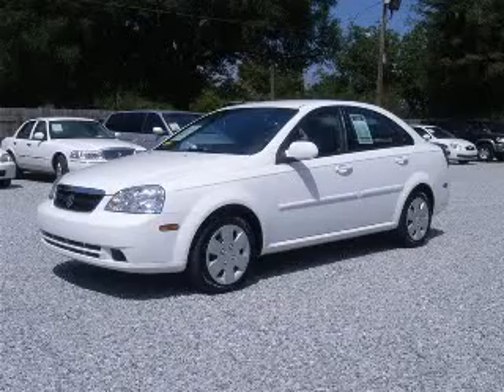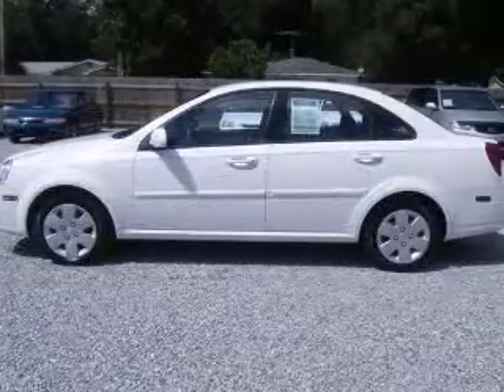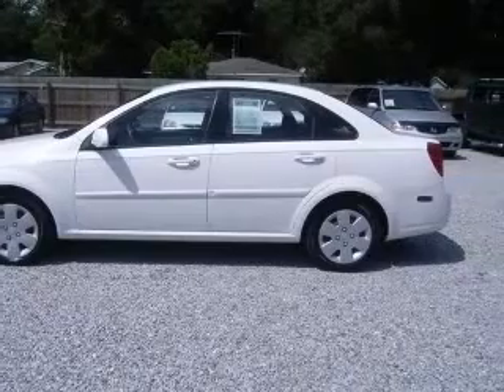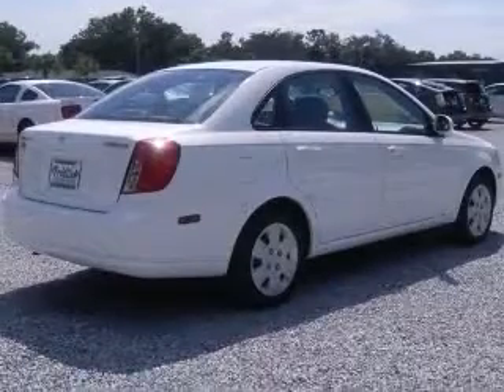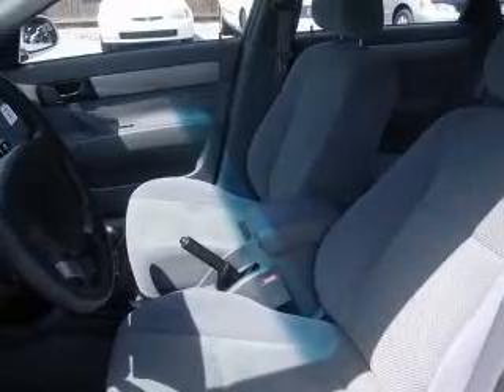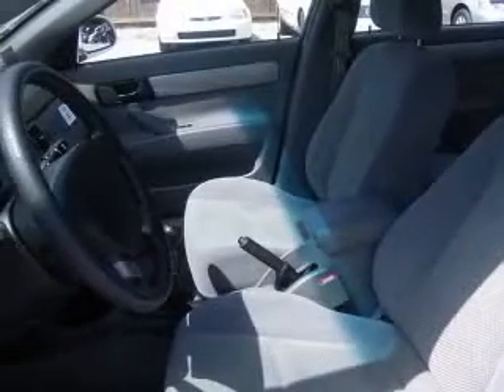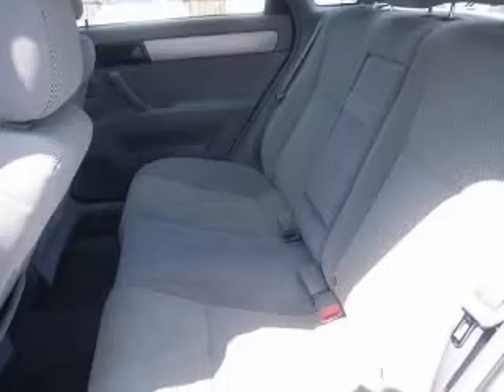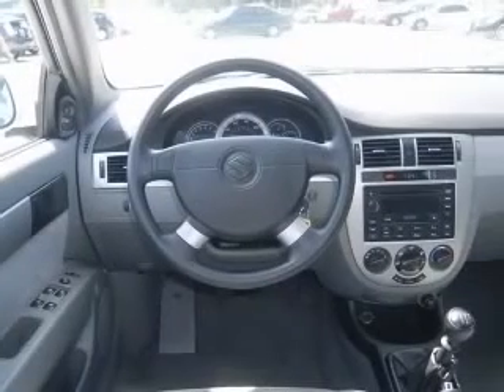2006 Suzuki Forenza Pensacola FL Frontier Motors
Frontier Motors
230 Beverly Parkway

2006 Suzuki Forenza
Engine: L4, 2.0L
Trans: Manual
Color: Absolute White
Mileage: 36,457